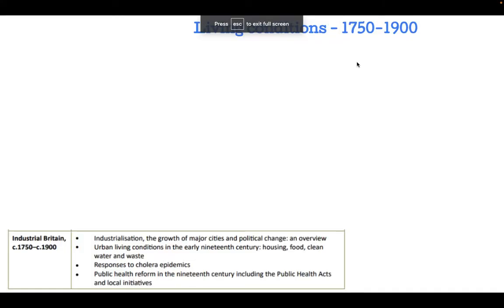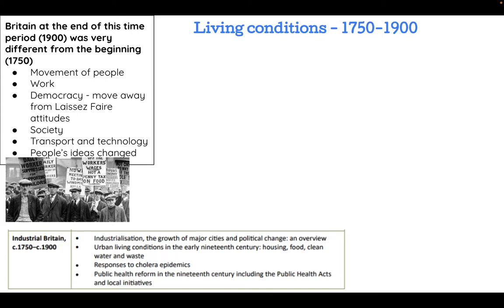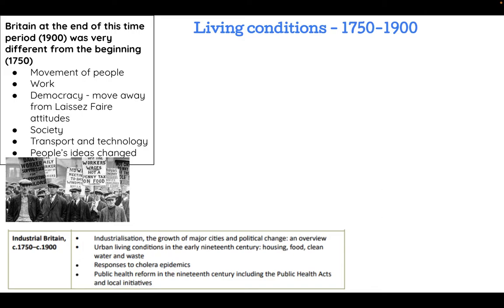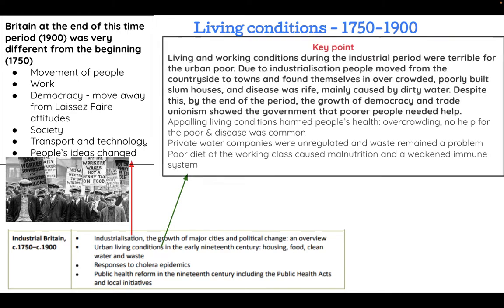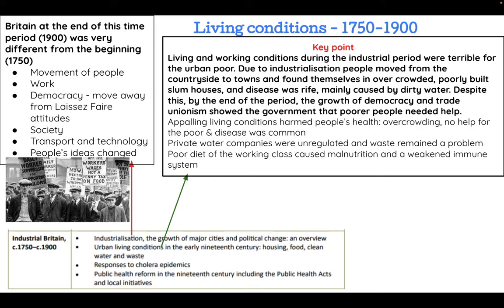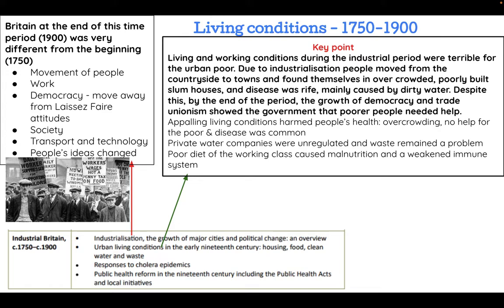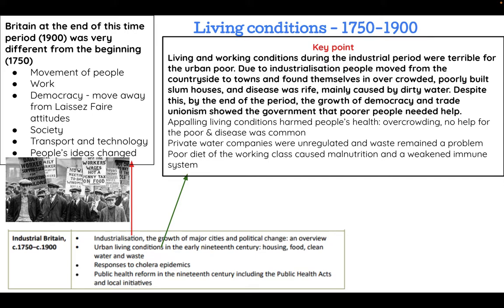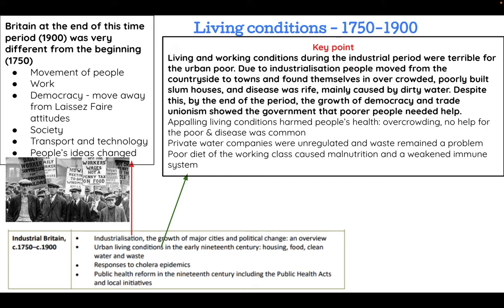People's Health: Industrial Britian LIVING CONDITIONS